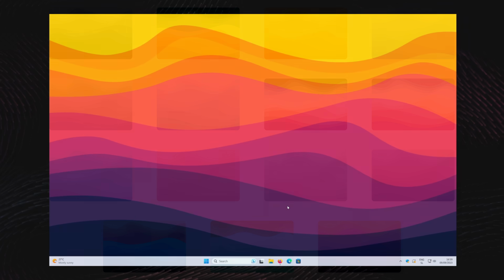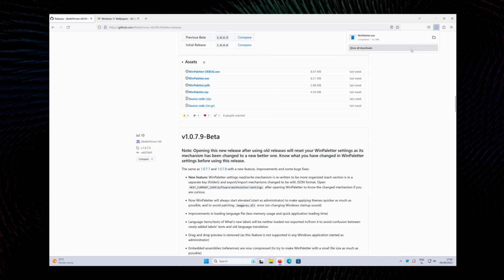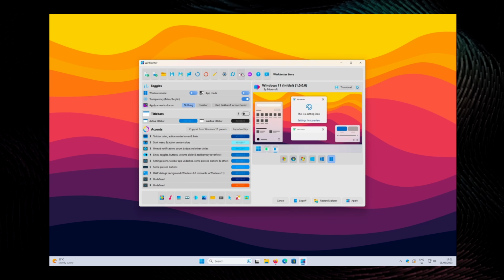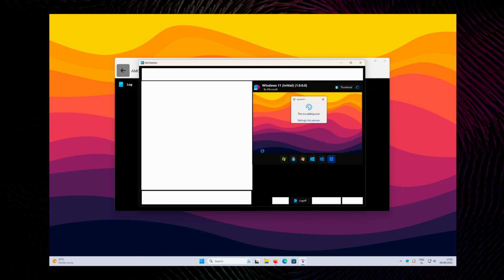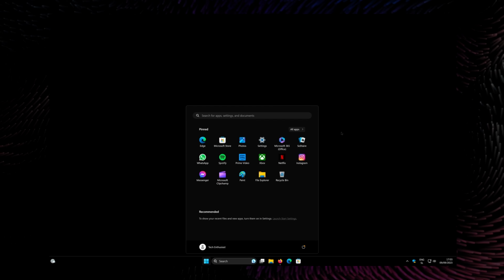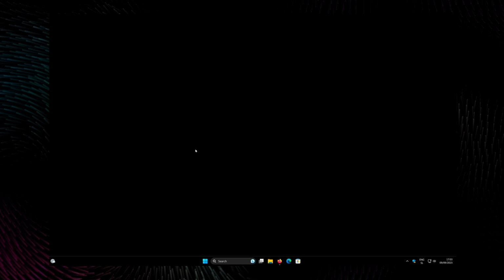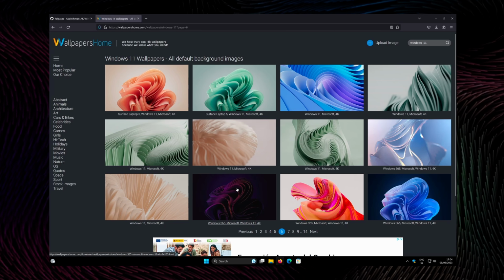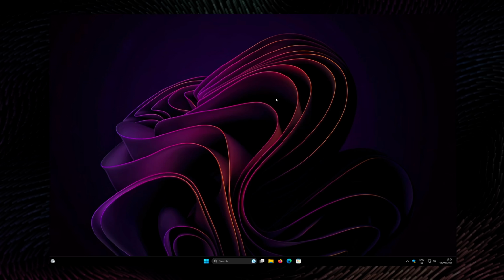How to Enable Windows 11 Secret Amoled Theme!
Discover the secret Amoled theme in Windows 11 with this tutorial. Unleash a sleek and energy-efficient visual experience on your device that's easy on the eyes and looks stunning. Dive into the world of dark aesthetics and learn how to enable this hidden gem today!